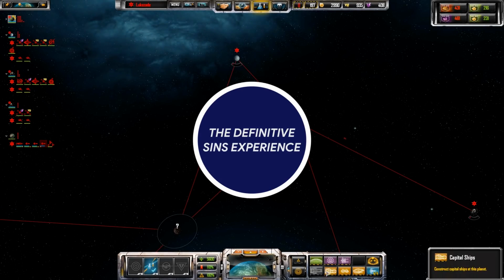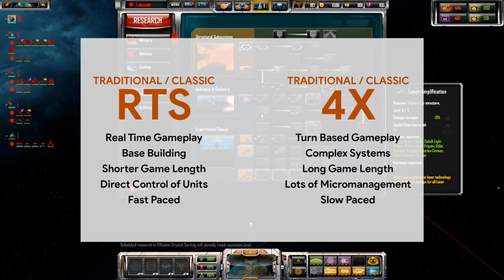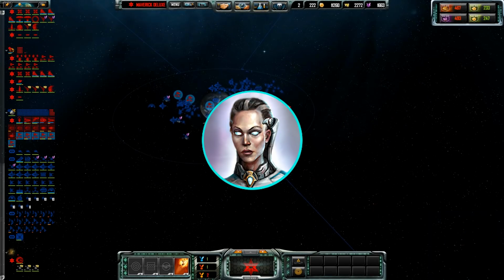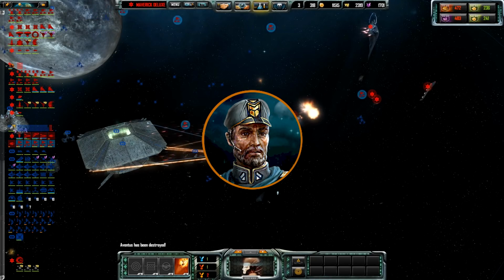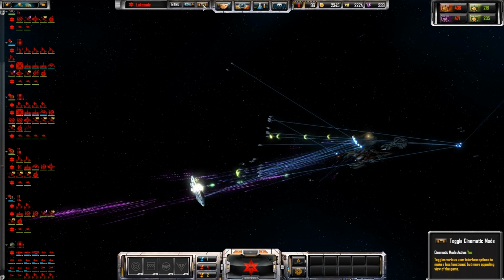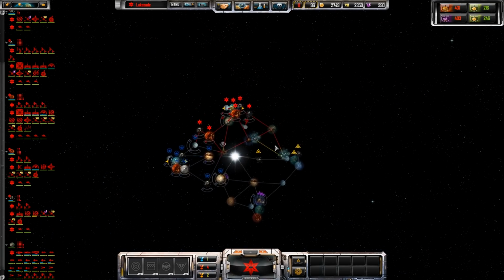Sins of a Solar Empire: Rebellion in 2018: A Retrospective Analysis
Does Sins of a Solar Empire: Rebellion hold up in 2018?

Got time for a quick game?

Gameplay recorded on PC.

Audio recorded with a Cyber Acoustics CVL2004.